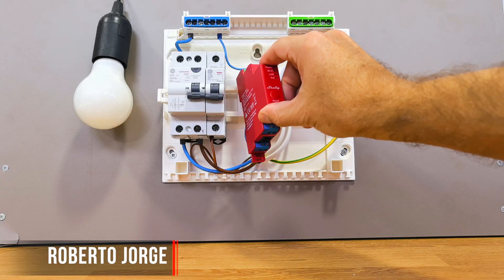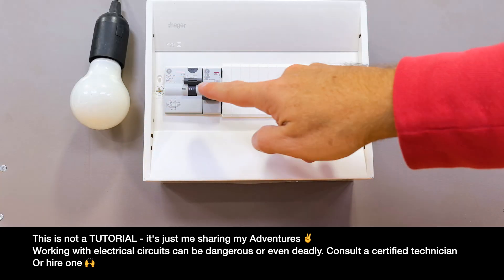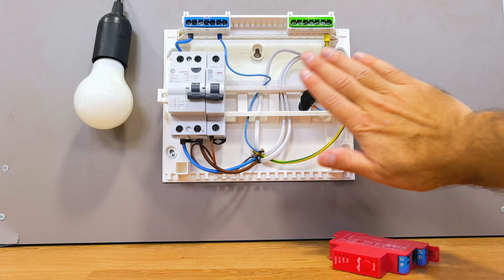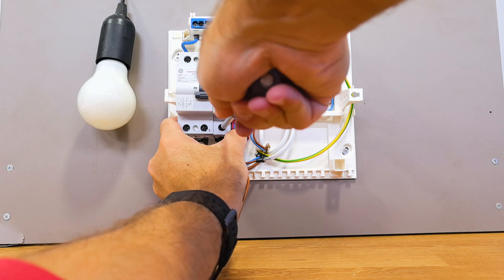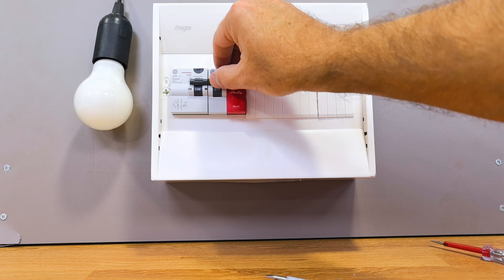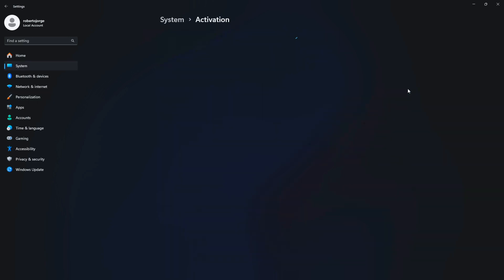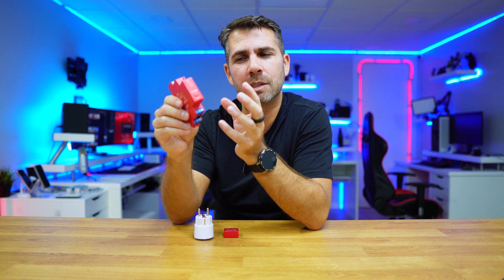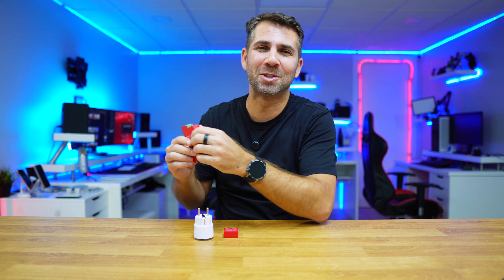Installing Shelly Pro 1PM "Smart Breaker" for Solar Panels 🔥⚡️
✅ RECORDING GEAR: ✅